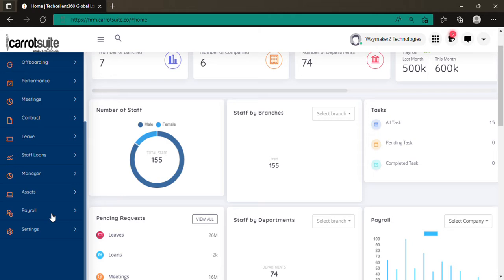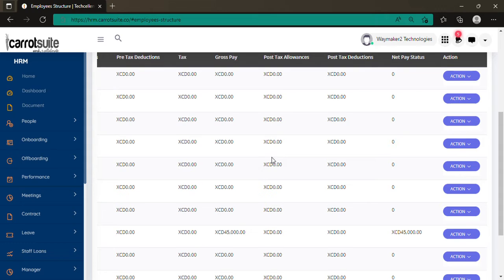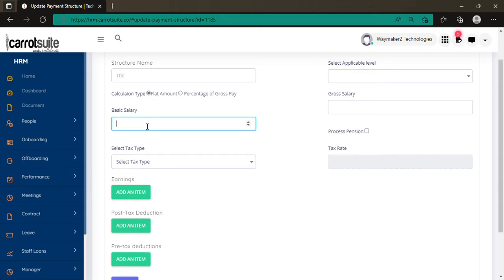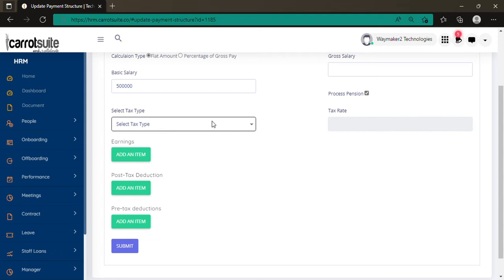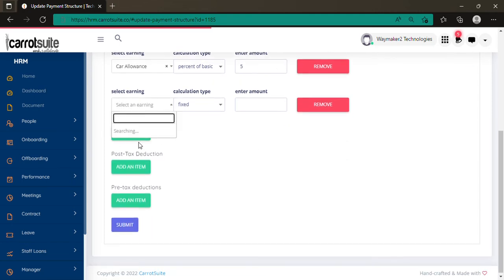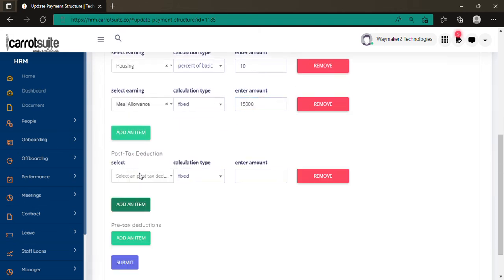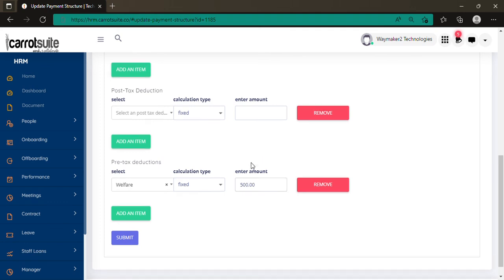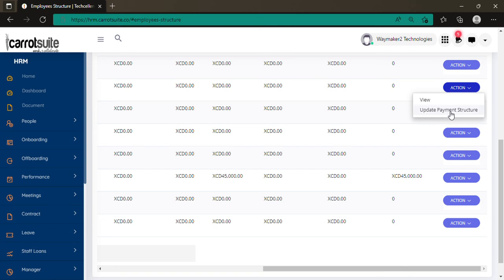Configure employee payment structure for Individual Employees